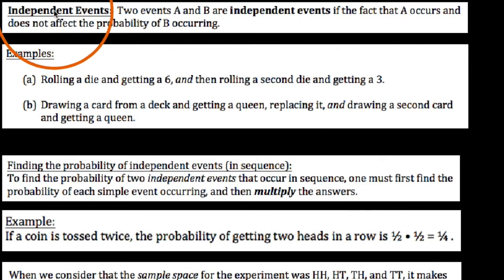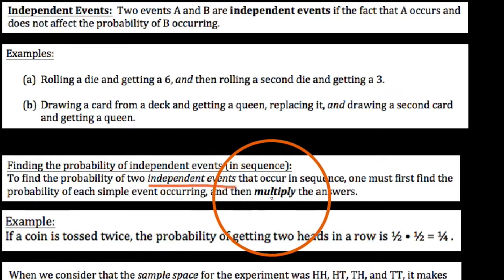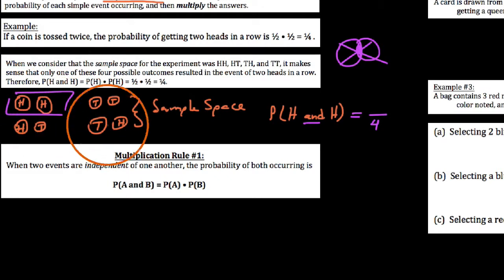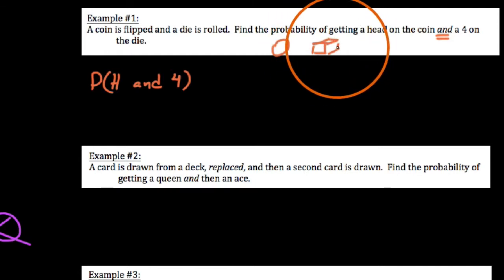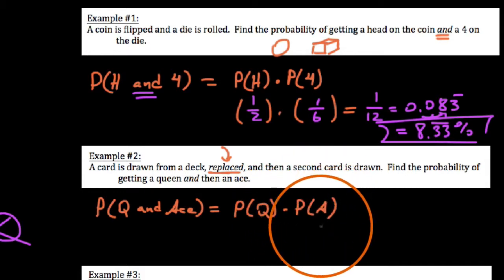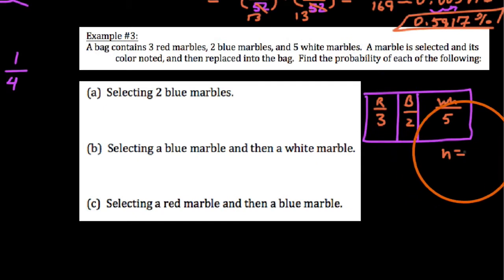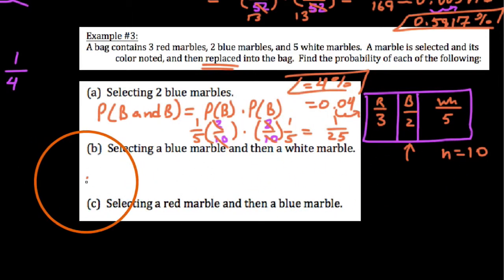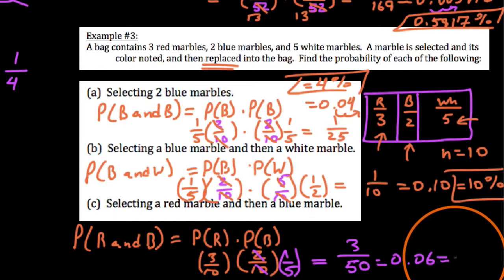HA2 12.5.1, Probability multiplication rules, independent events (video #1)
In this video I introduce the multiplication rules for calculating the probabilities of independent events that happen in sequence with one another.  I define what independent events are.  I only use examples in this video involving two events that happen in sequence.